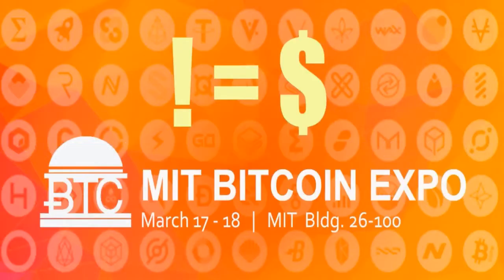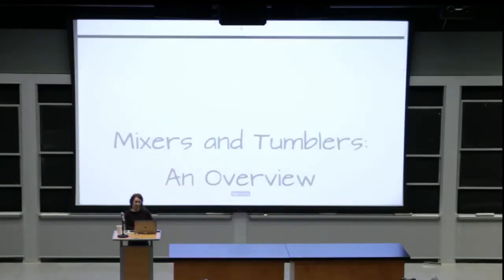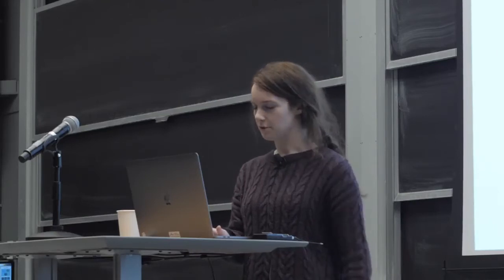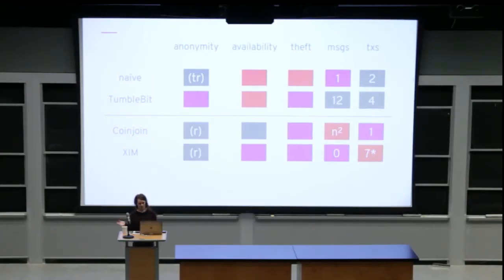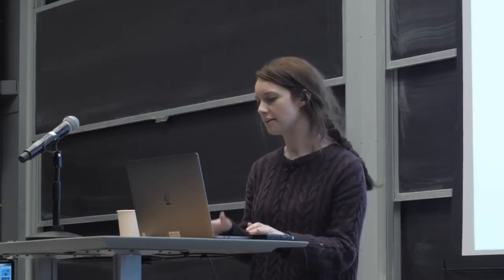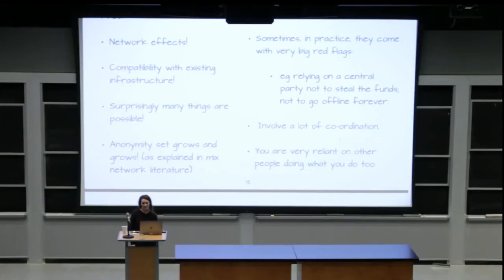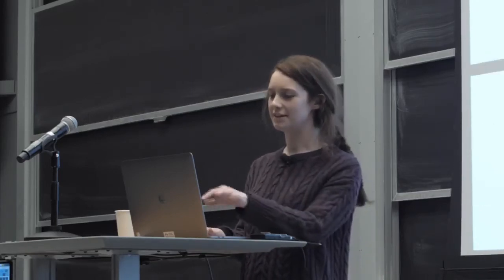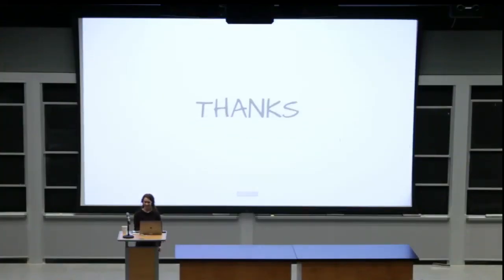PRIVACY IN A CRYPTOCURRENCY WORLD